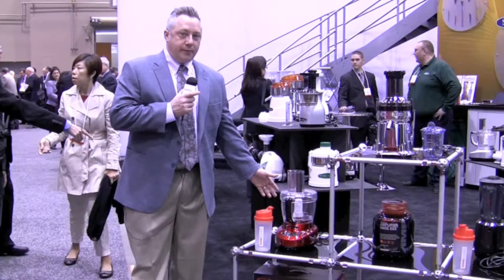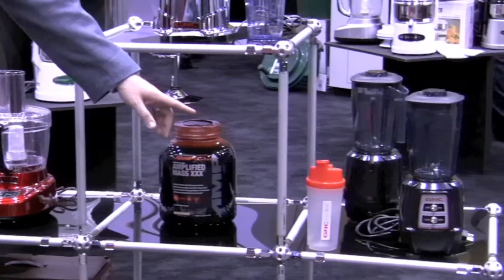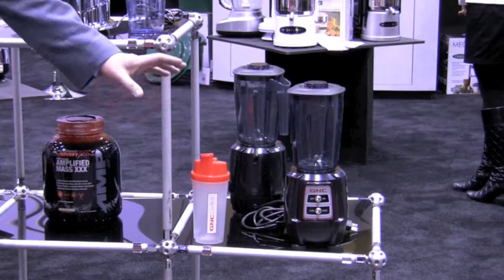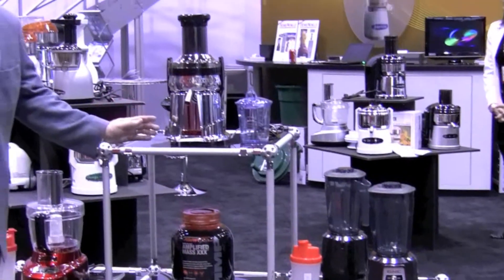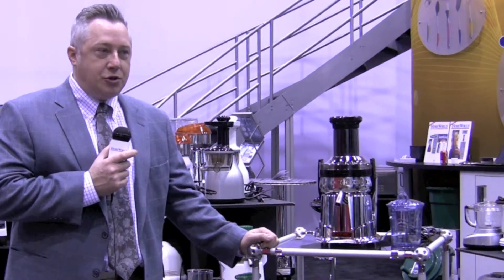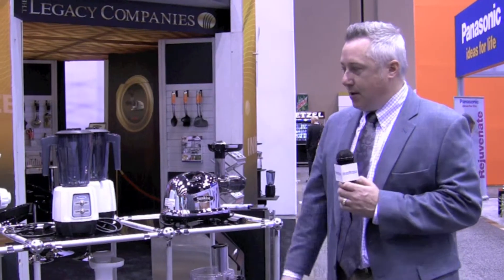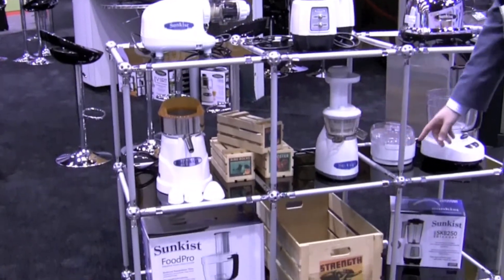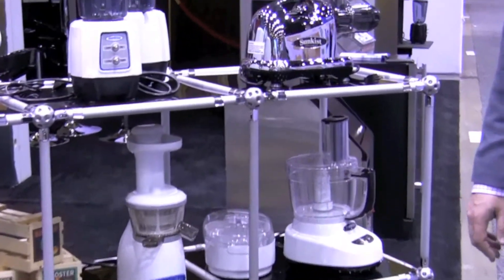2011 International Home + Housewares Show Interview with Tim Fields of Omega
Omega's Tim Fields discuss the company's new Sunkist and GNC-licensed product lines.